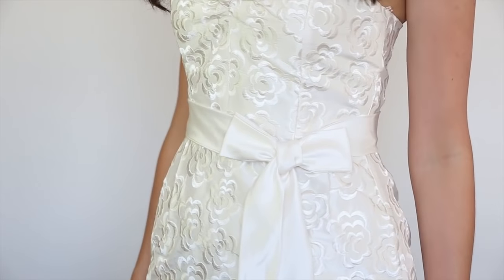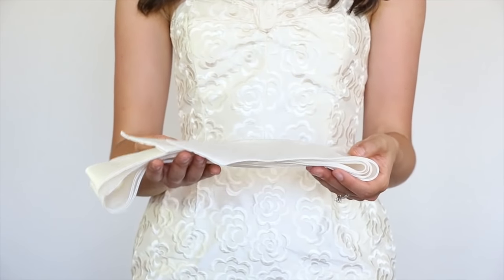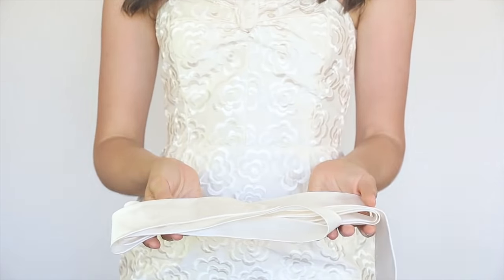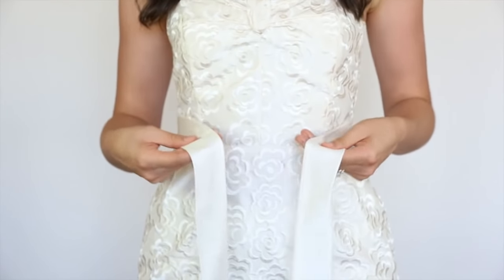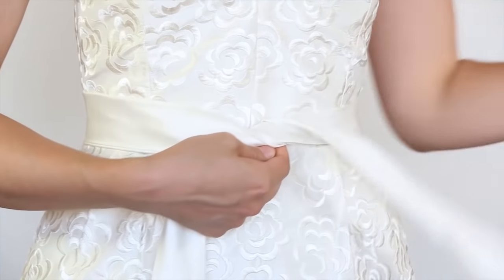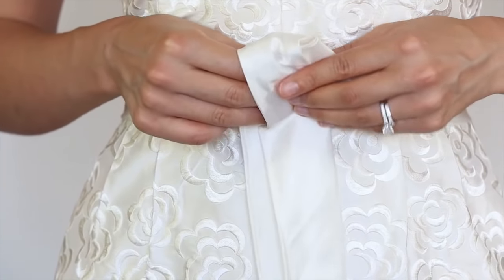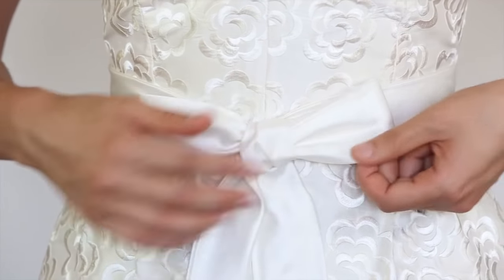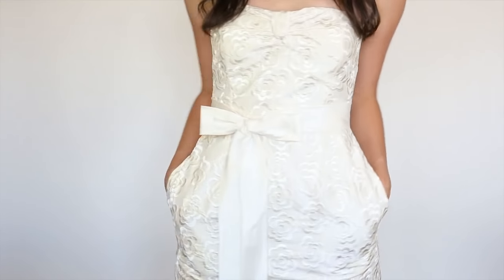How to tie a perfect sash bow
Learn how to tie the perfect sash bow with our easy-to-follow tutorial. Whether you're adding a finishing touch to your wedding dress, bridesmaid dresses, or any special occasion outfit, we'll show you the simple steps to achieve a beautifully styled bow that stays in place all day. Perfect for any bride looking to add a personalised touch to her wedding day look.